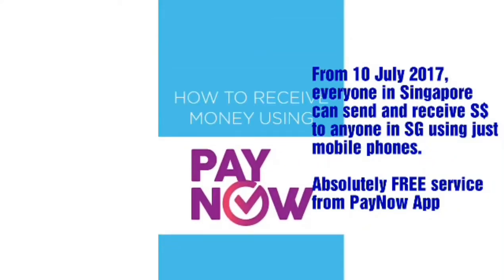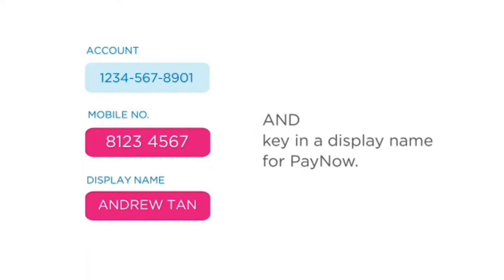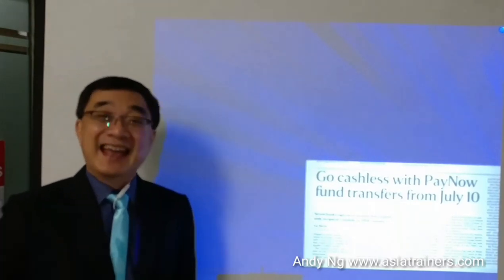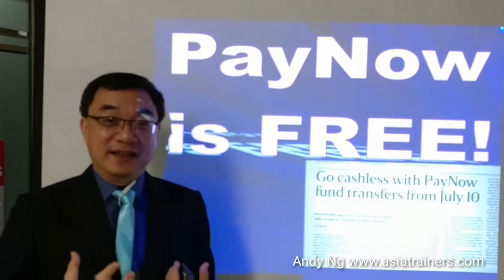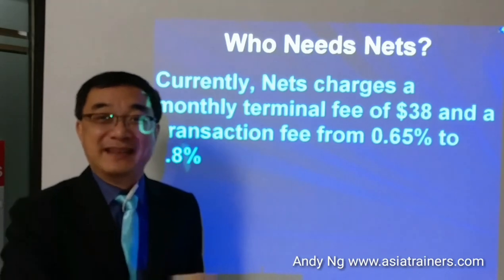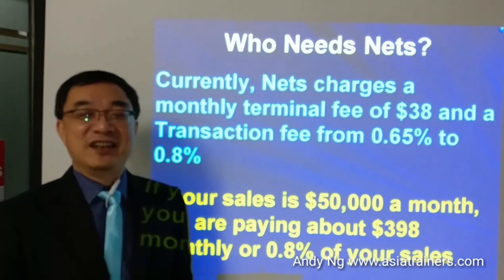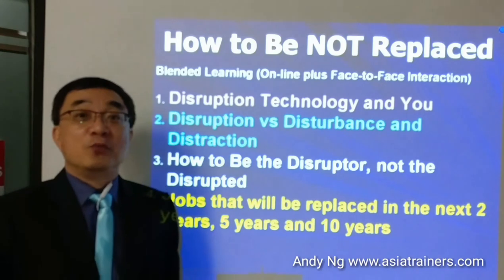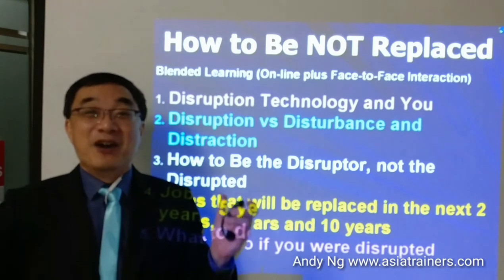PayNow: Make & Receive Money with Mobile Phones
From 10 July 2017, anyone in Singapore can send and receive S$ to anyone in Singapore using just their mobile phones. This is like WeChat Wallet, except this is launched by 15 banks in Singapore. Download PayNow app now and start cashless living!